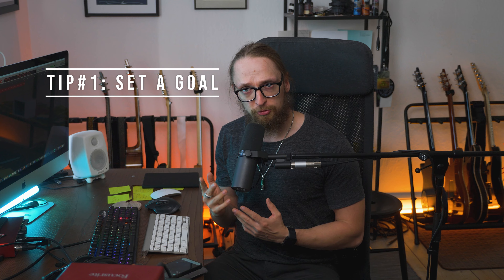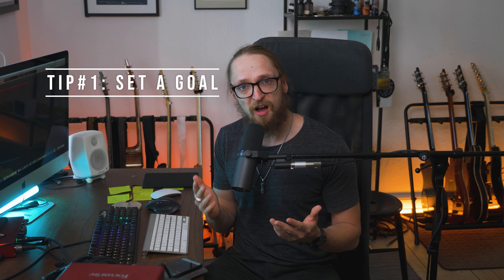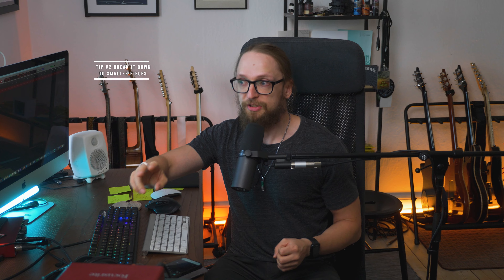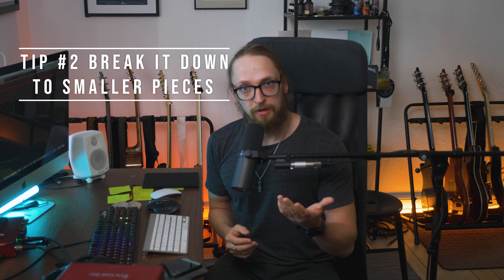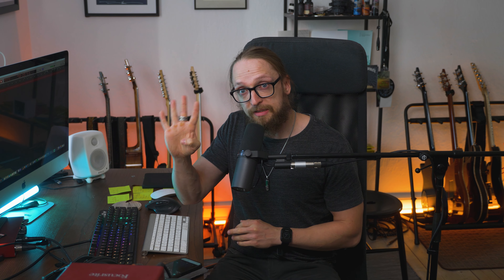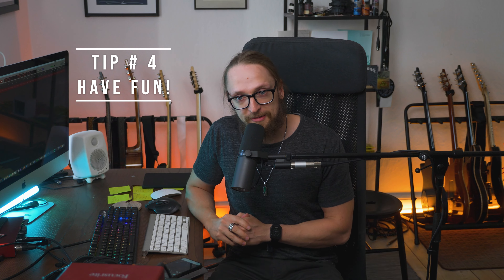4 Tips for better practice routine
GEAR I USE:

Acoustic guitar I use
Picks

Audio Interface
Ernie Ball 10-46 Strings
Ernie Ball 9-42 Strings
Ernie Ball 11-54

AKG C214
Shure SM58
Shure SM57

My main camera
Secondary camera
12-35mm Lens
25mm lens
Joby Gorillapod
Velbon Tripod
Video Microphone

Stay awesome !

-Teemu